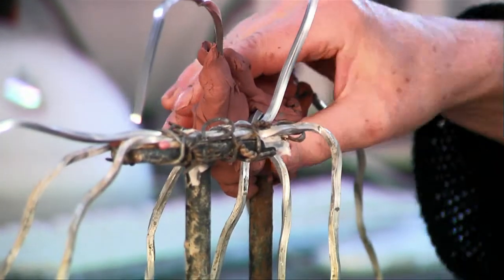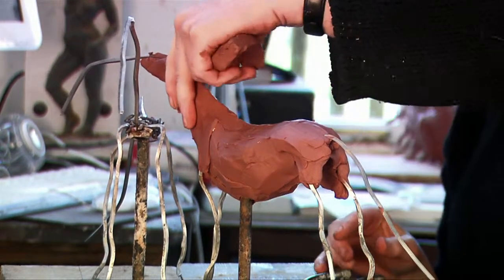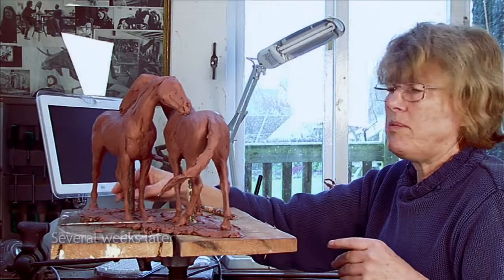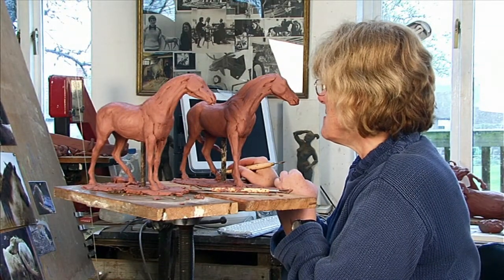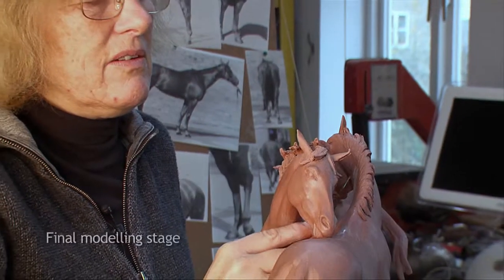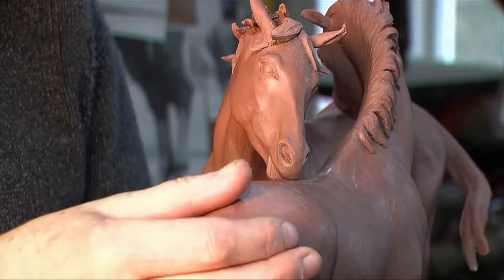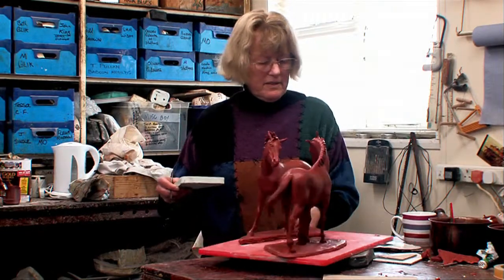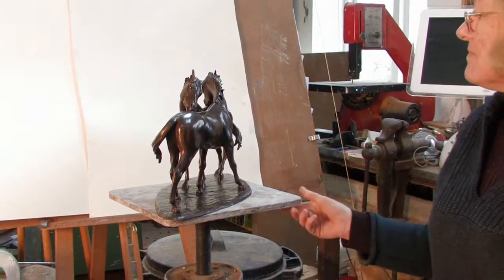Tessa Pullan, the creation of a bronze horse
Tessa Pullan